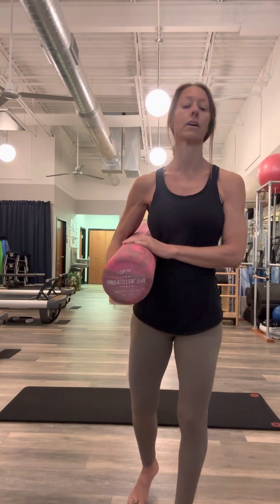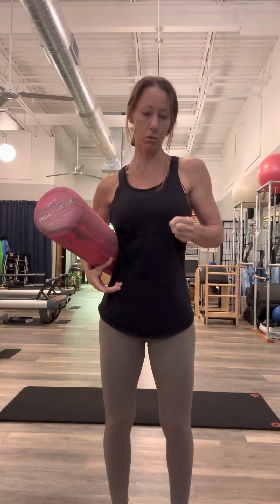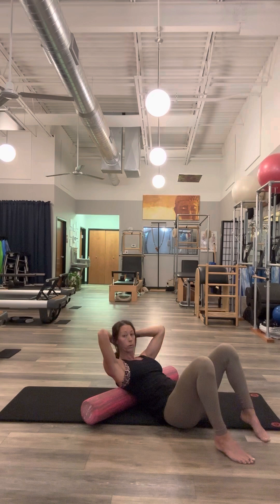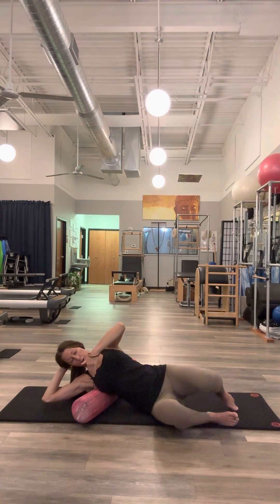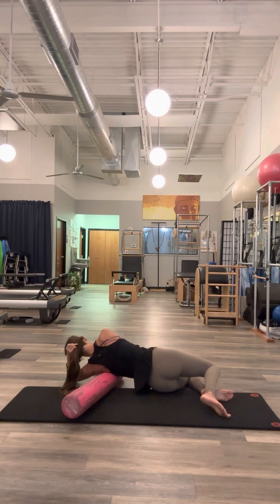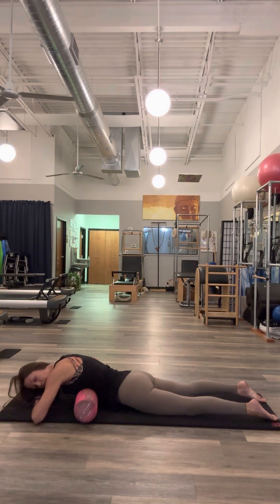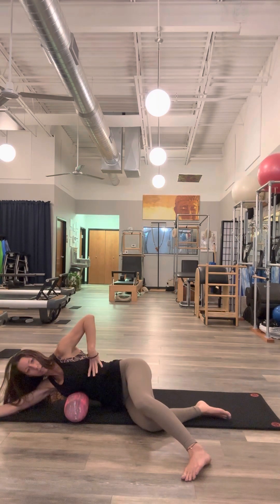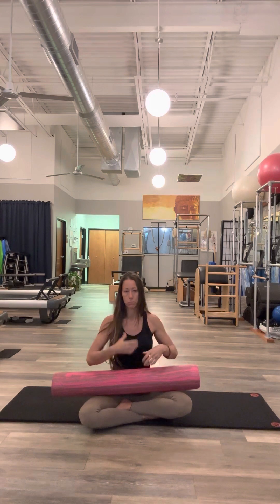Somatic Foam Rolling to improve Ribcage Mobility for tight neck, shoulders and back pain.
Using OPTP SOFT PRO ROLLER. DO NOT USE A HARD FOAM ROLLER!! You could fracture your ribcage with this movement sequence!!! It is meant only for a soft OPTP or soft Melt Method roller. Make sure to sense an expansion on your inhalation in the sides and back of your ribcage thoughout the exploration. This is also the ultra necessary moving massage for breast implants and improving lymphatic flow from wearing tight restricting sports bras daily. I created this from a somatic movement & embryology perspective paired with my 15+ years as a Thai Yoga Body Therapist. I love it and hope you Enjoy it too! ❤️